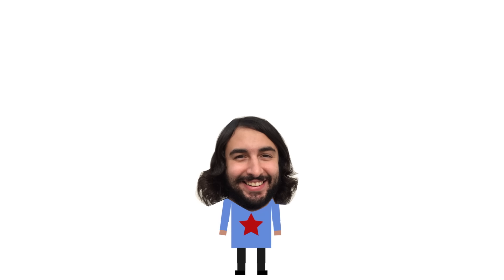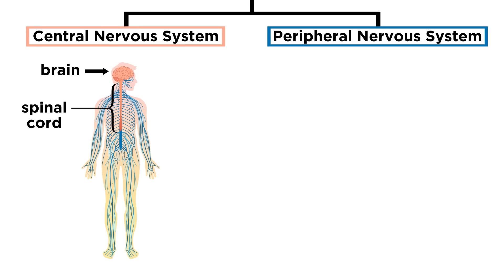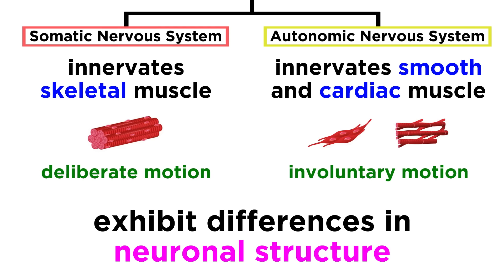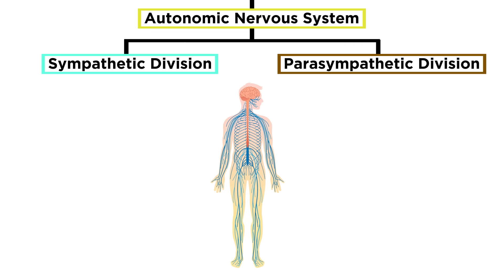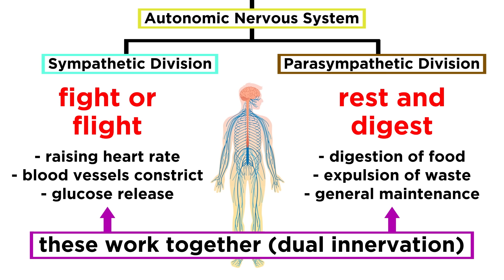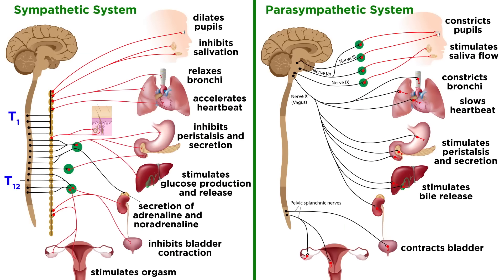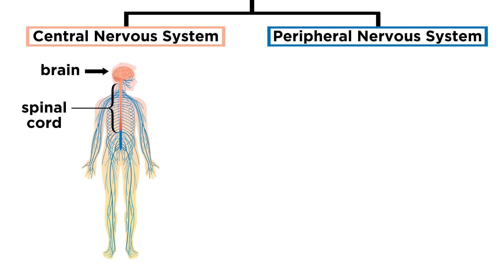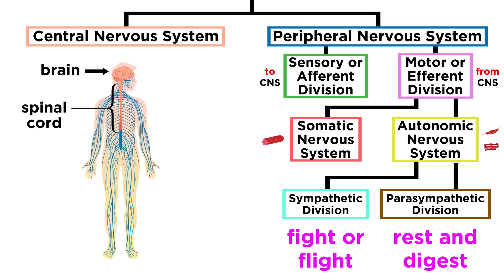The Autonomic Nervous System: Sympathetic and Parasympathetic Divisions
We've learned quite a bit about the peripheral nervous system, which has a sensory division and a motor division. The latter is the one that tells the body what to do, and this is divided into the somatic nervous system, which involves voluntary motion, and the autonomic nervous system, which involves all the things our bodies do that we don't consciously control, like the heartbeat, and digestion. This system is divided into a sympathetic division and a parasympathetic division, so let's learn more about what these do!